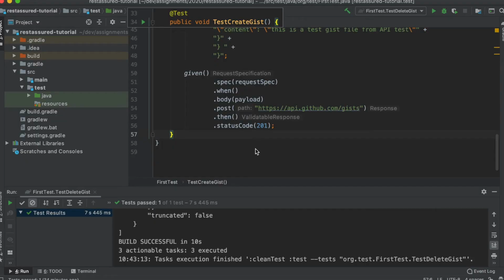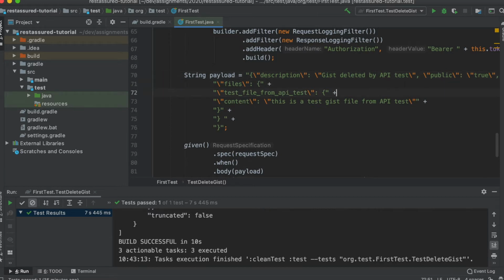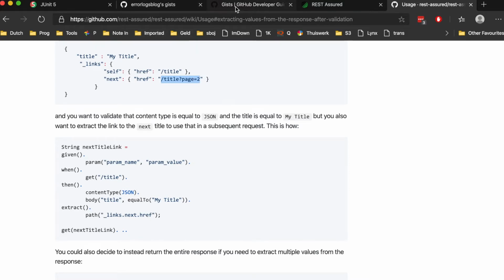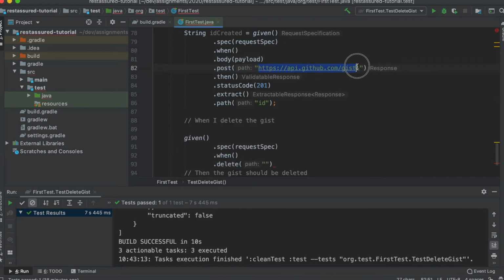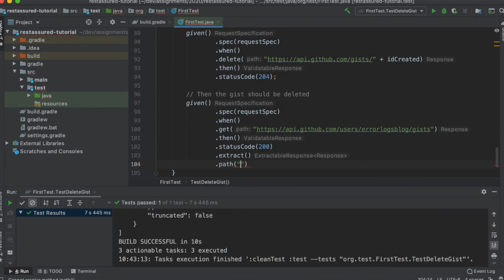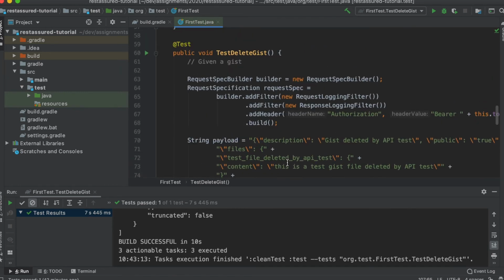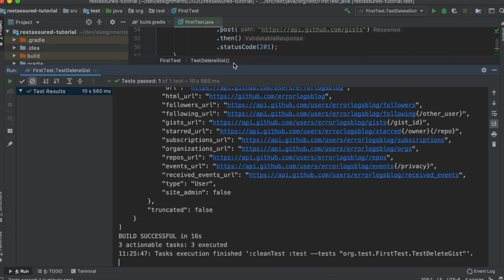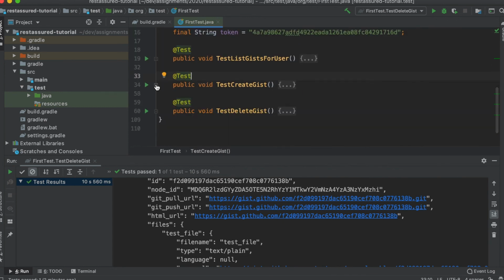API Test Automation with Rest Assured Tutorial Part 07